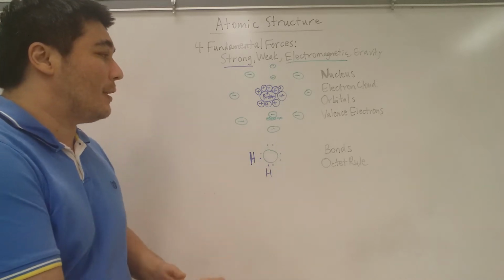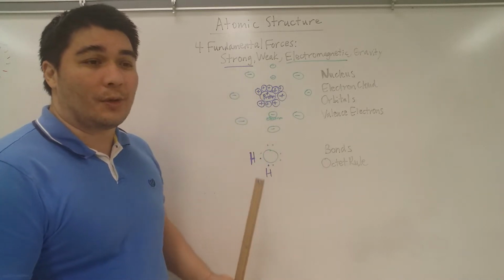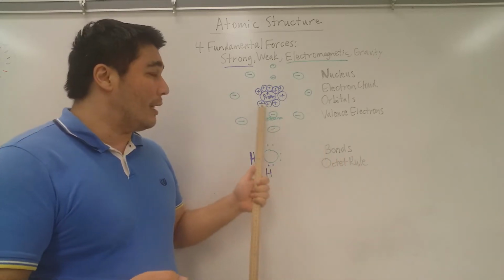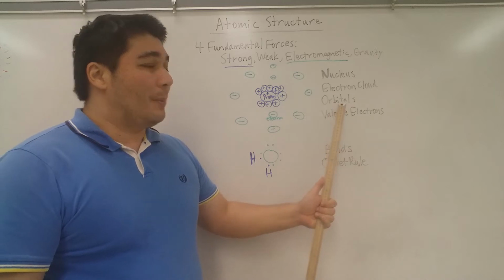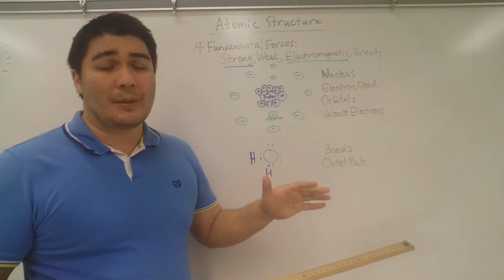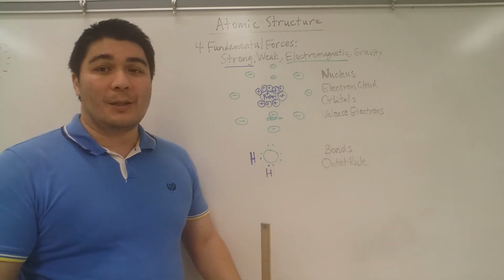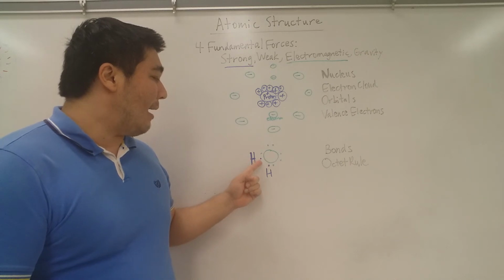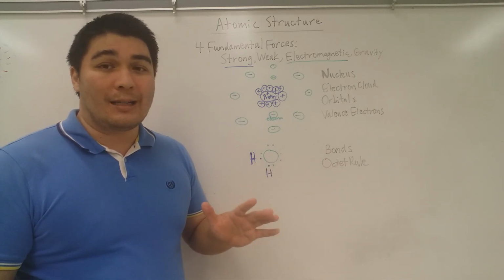Mr Achiu Atomic Structure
In this video, I go over the parts of an atom and how they interact, giving some motivation for why electronics work the way they do.  This begins a series of videos on Electricity and Magnetism.  Journey strong on your path to Physics enlightenment!